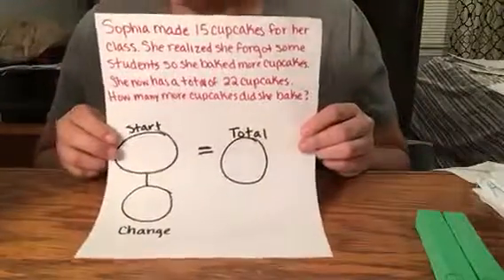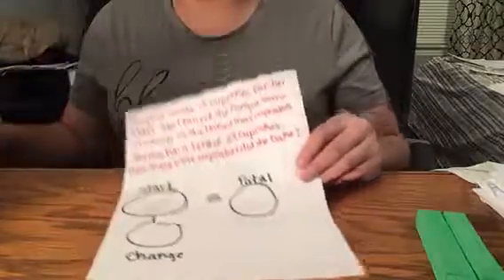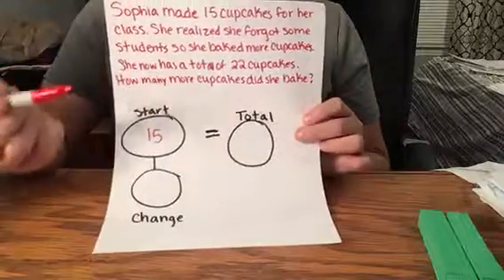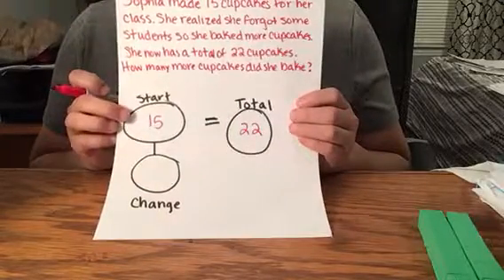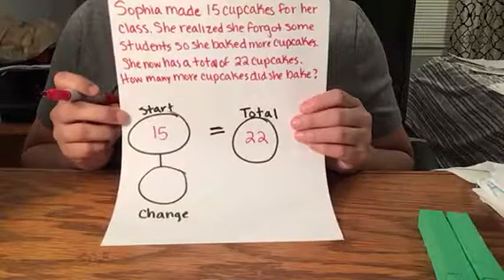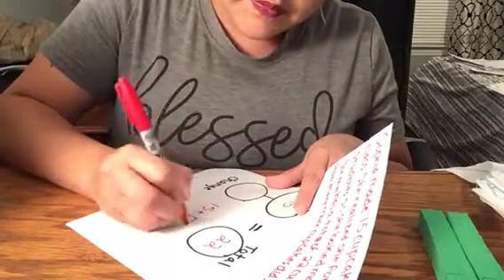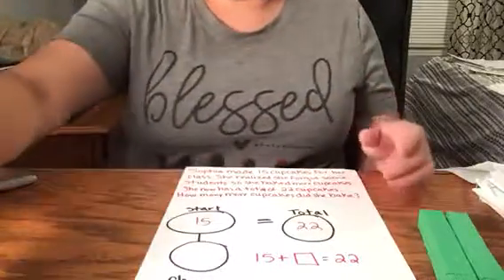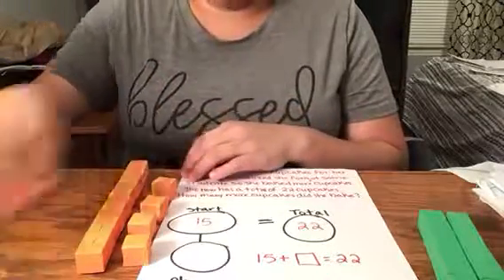Module 2: Algebra